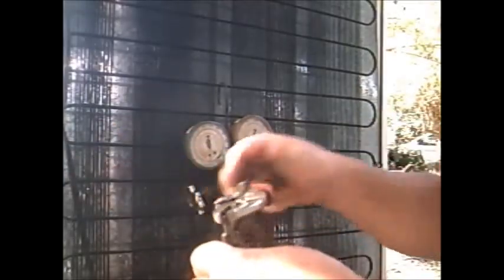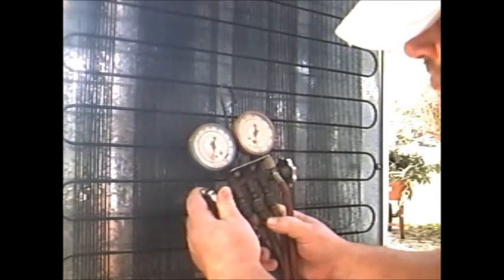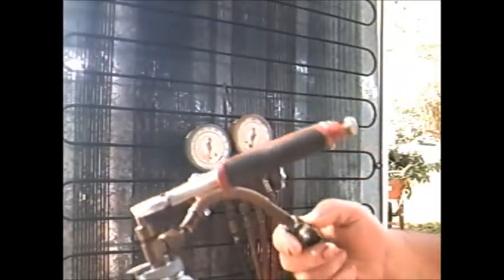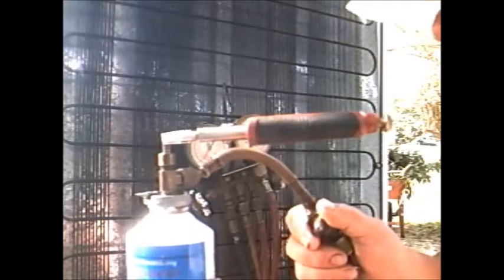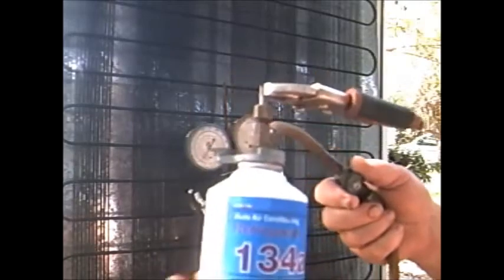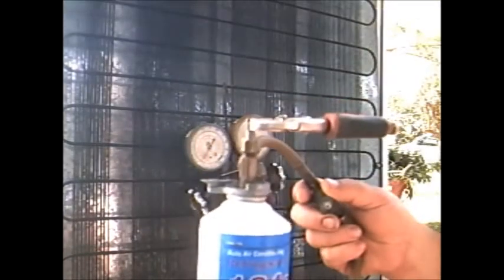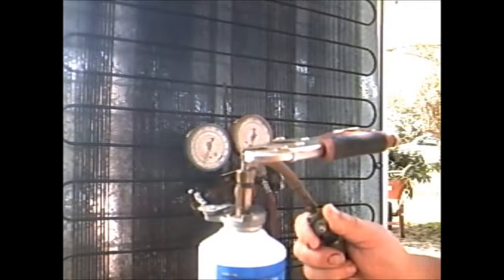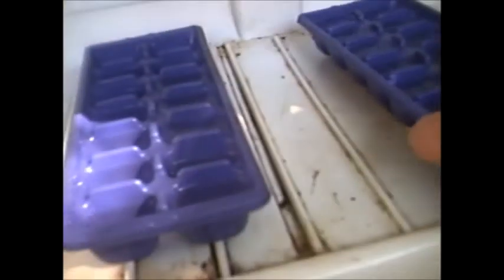How to recharge a refrigerator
Add the gas in slowly never allow more pressure on the system than 10 psi when charging and NEVER exceed 5 PSI as you final reading on these ice boxes.